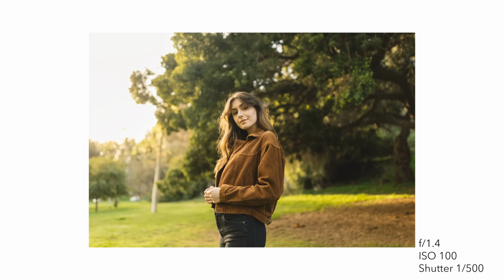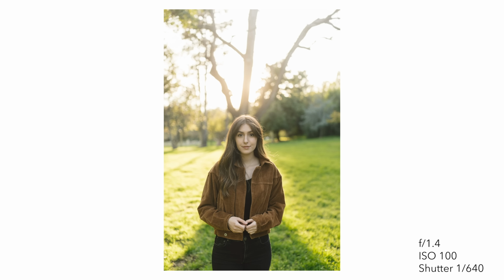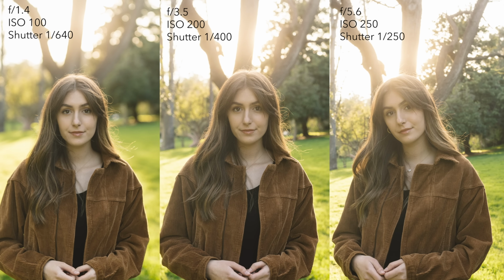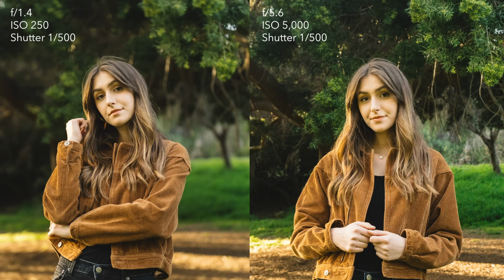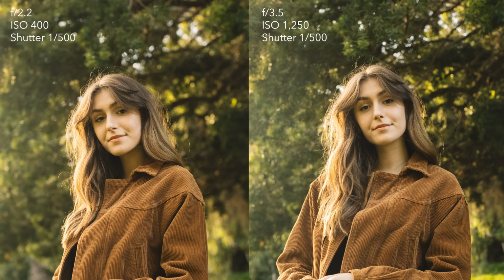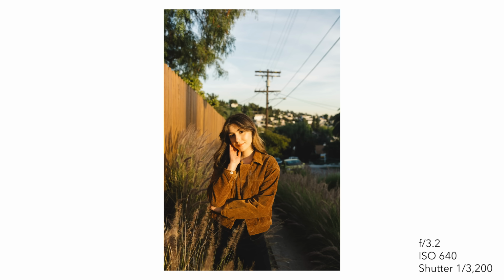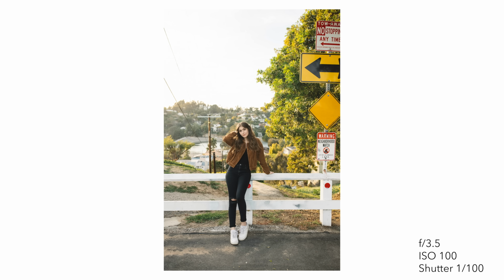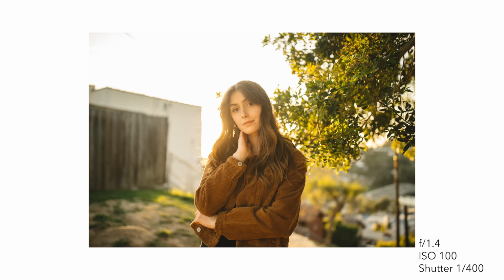Stop Shooting at F/1.4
My Favorite Gear for Filmmaking:

Fuji GFX100
Canon EOS R
Rode Video Mic Pro
EOS R Drop-IN-Filter
Sigma 20mm f/1.4
Canon 85mm f/1.4
Sekonic Light Meter
Lexar UHS-II Memory Card
Contax T2
Bose QC35 Headphones
Macbook Pro
Peak Design 45L Travel Pack
Tech Pouch
Large Camera Cube
SD Card Reader
Cable Release
Anker Battery
Check out the Gear I use to make these Videos